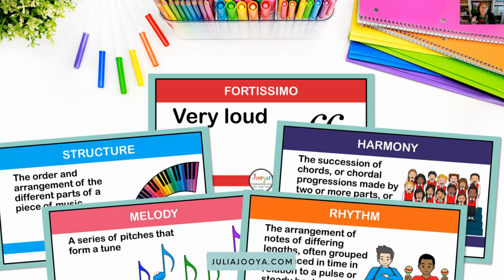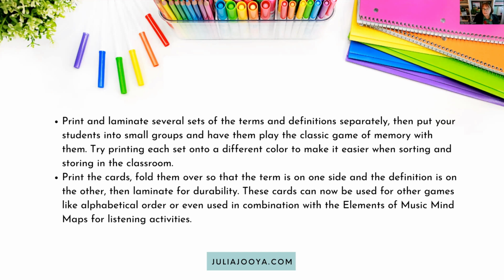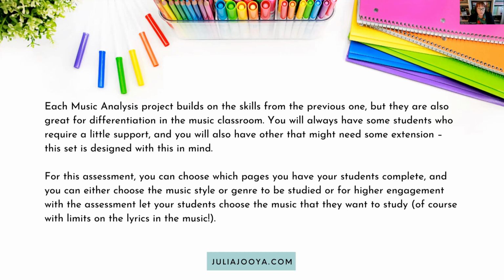Teaching the Elements of Music Made Easy with these 5 Simple Lesson Ideas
Are you a music teacher looking for effective strategies to teach the elements of music in an engaging and simplified way?

In this video, we explore five simple lesson ideas that will help you create an exciting learning environment for your music students.

From mastering music terminology to incorporating fun games and activities, we provide step-by-step guidance on how to make the learning process enjoyable and effective. Enhance your students' understanding of the 8 Elements of Music, while fostering their listening skills and creativity.

Whether you're a music teacher or a passionate learner, these practical tips and resources will empower you to simplify the teaching of music elements and inspire your students' musical development.

Don't miss out on the Elements of Music Mega Bundle, which includes all the necessary resources to make your teaching journey even more successful. Join us and revolutionize your music curriculum today!

Let's make teaching the elements of music easy and enjoyable for everyone!